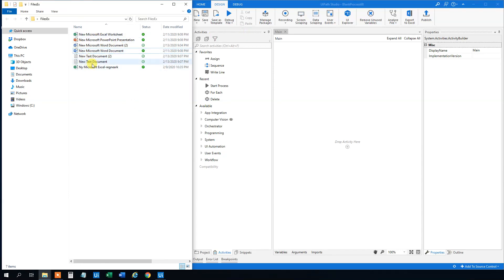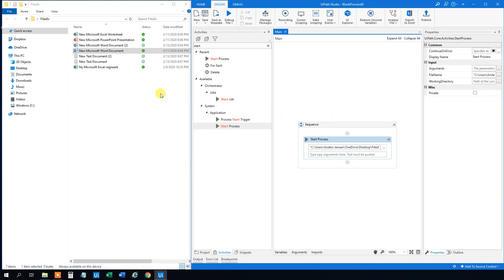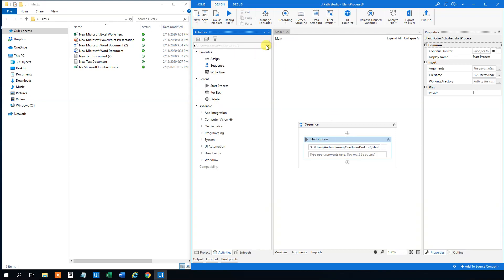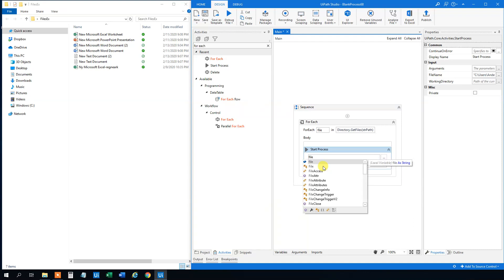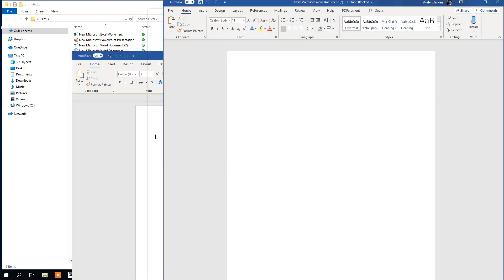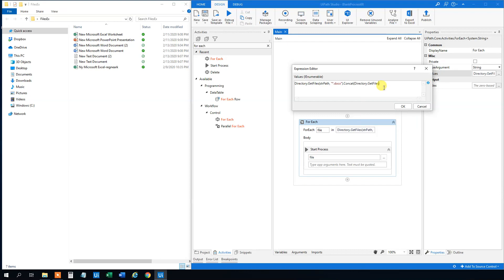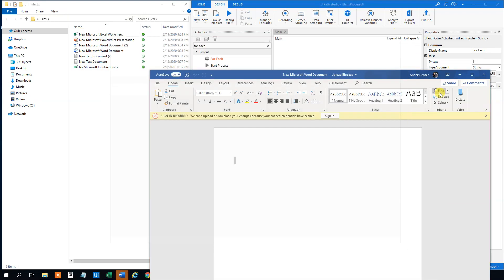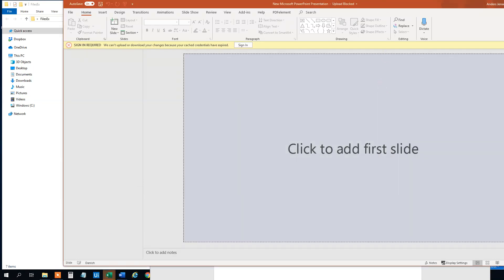UiPath | How to open some or all files in a folder | Tutorial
This guide will show you, how to open one specific file, how to open more files in a folder and finally how to open all files in a folder.

00:29 Open one specific file in a folder
00:33 Start Process
01:12 Open all files of a specific type
02:06 For Each
04:01 Open all files of two different types (Concat)
05:36 Open all files in a folder